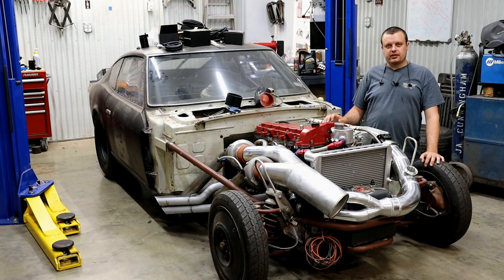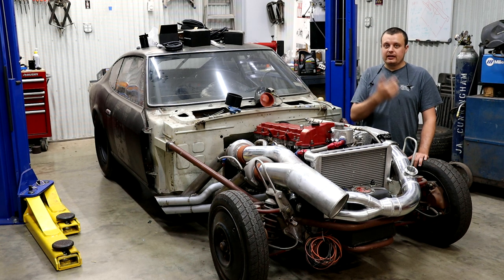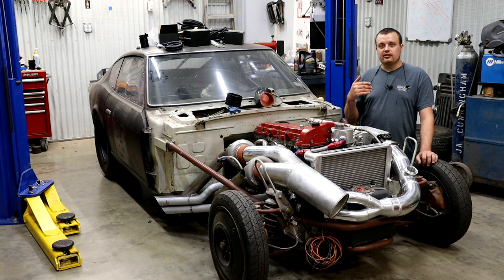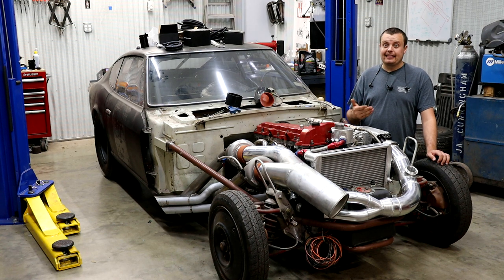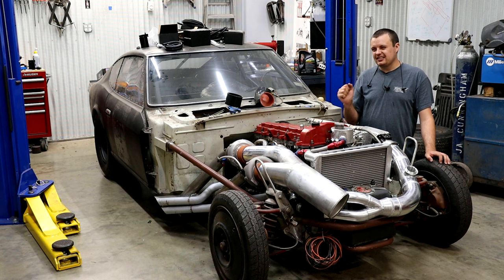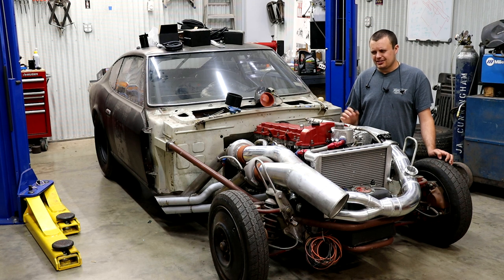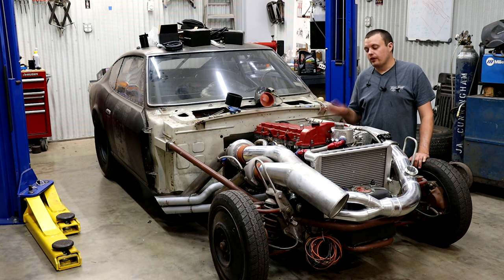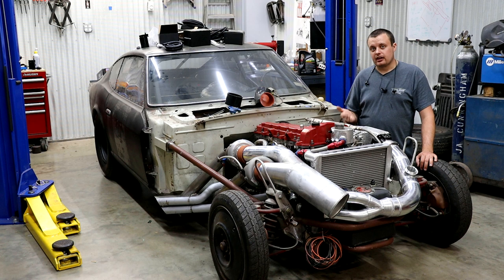Why You Should Run Methanol on Your Racecar - Pros and Cons - Twin Turbo Ameri-Barra 4200 Datsun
Today we show our plans to run methanol on our Twin Turbo Ameri-Barra Vortec 4200 Trailblazer engine powered Datsun 240z/260z/280z. We go through Methanol, Atomization, Milking the oil, Dual Fuel System, Top Lube, and a variety of other subjects.